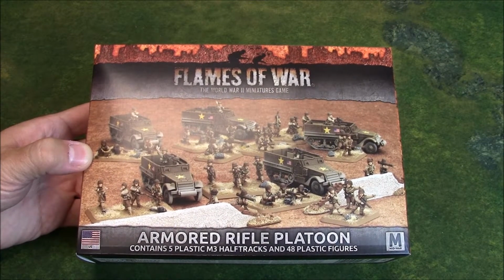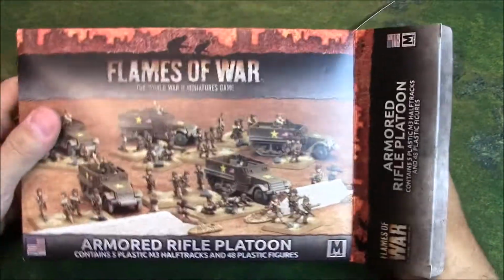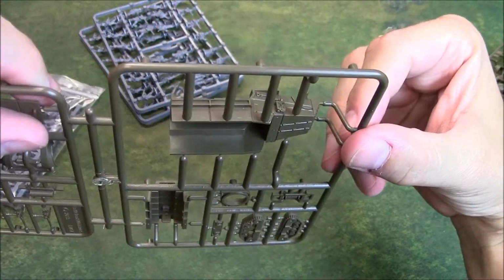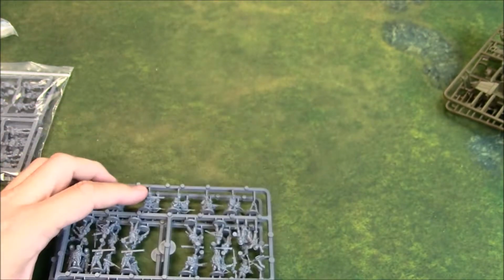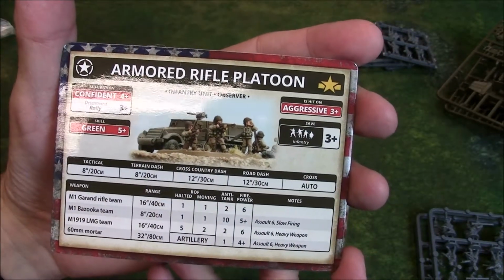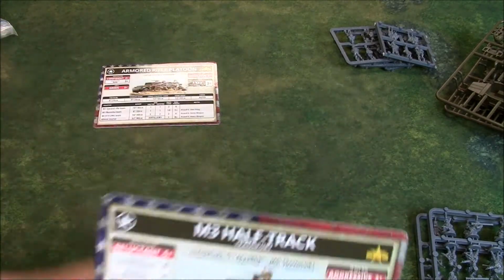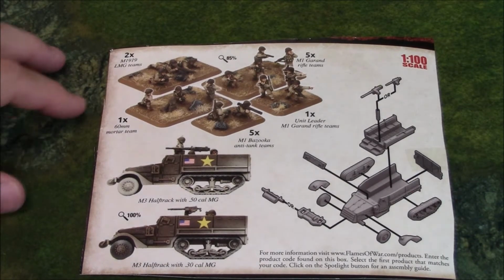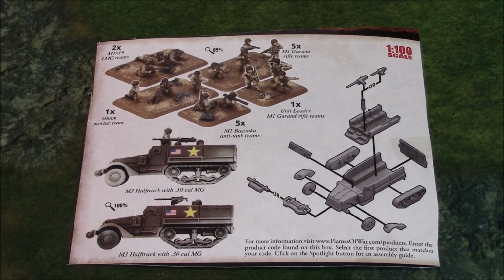Fighting First: Armored Rifle Platoon review and unboxing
Jon takes a look at the new Armored Rifle Platoon from the new Mid-War Fighting First release.

Category
People & Blogs
License
Standard YouTube License
Category
People & Blogs
License
Standard YouTube License
SHOW LESS